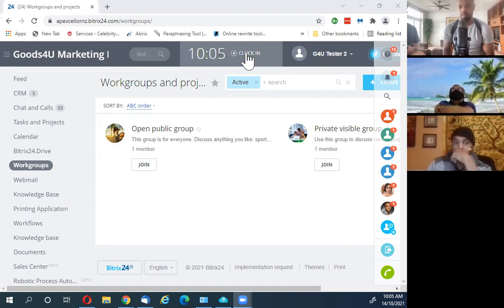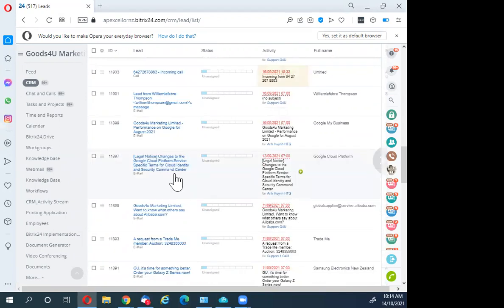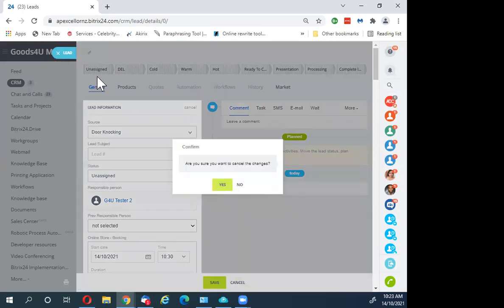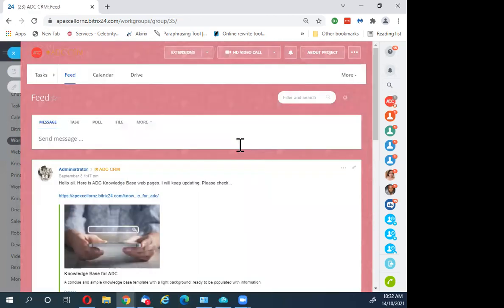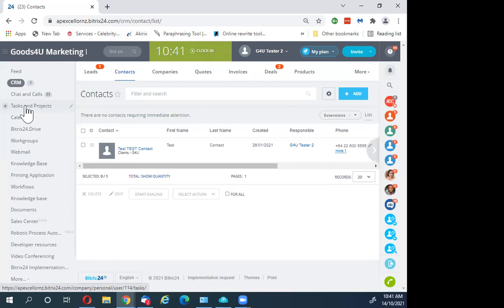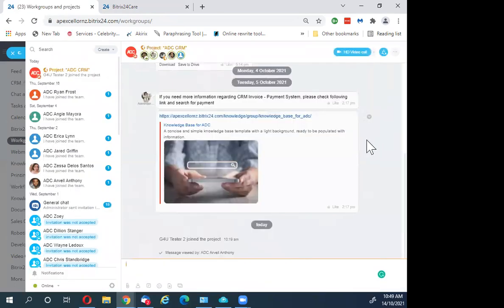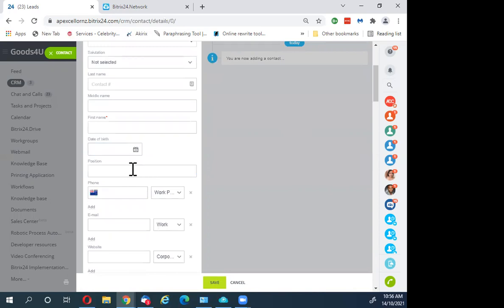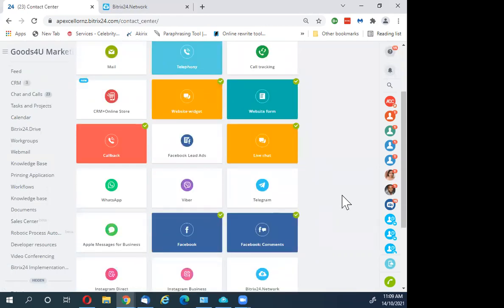ADC Automation App Overview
If you’re interested in learning more about how we created a predictable way to help you get whatever you want in life.

👉Check out this presentation posted below:
"How to Automate Solutions."

If you have any questions for me, feel free to schedule a Free Consultation Today. 👇

After the Call. You’ll Know Exactly. What to Do.

We Did the Work. We Have the Proof.

It’s All Done.